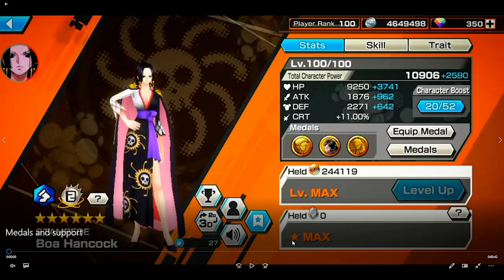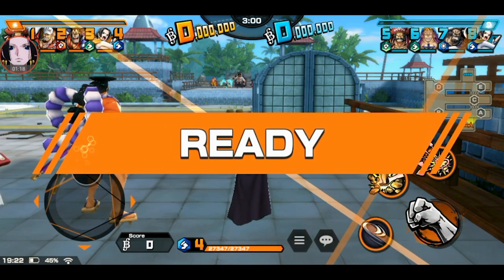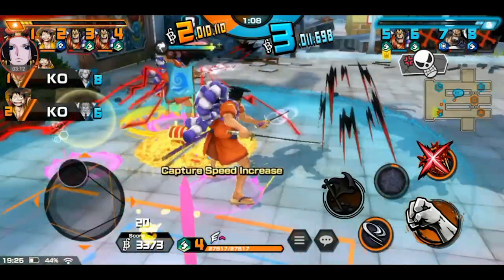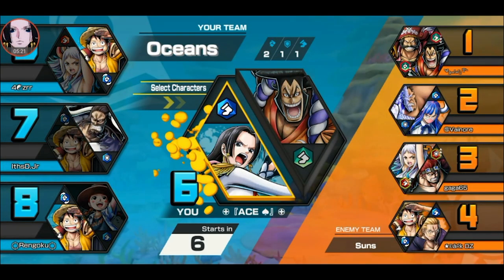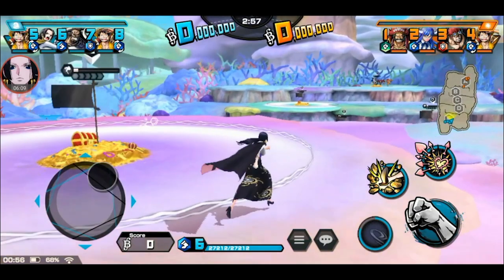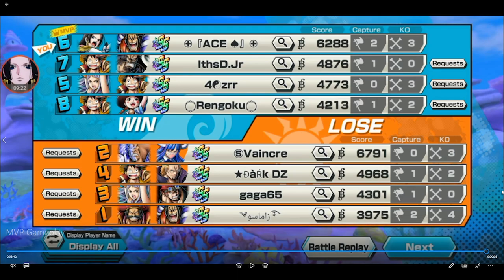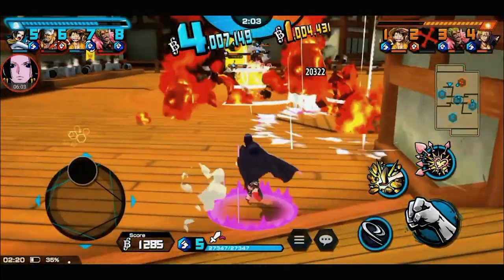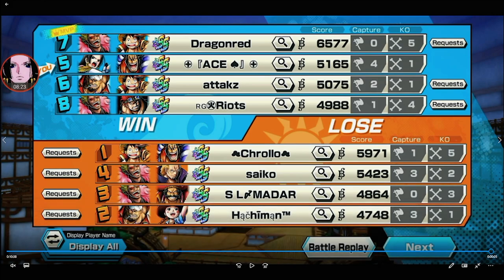LVL 100 STAMPEDE BOA HANCOCK IS A TOXIC RUNNER WITH CRAZY HP RECOVERY | ONE PIECE BOUNTY RUSH |OPBR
Newest Bounty fest character stampede Boa gameplay...
TIMESTAMPS BELLOW!!
0:00 Intro
0:30 Medals & support
2:10 First Game (Arlong PARK A)
6:29 Second Game (Fishman stage)
10:34 Third Game (Onigashima Stage)
14:15 Final thoughts on Boa
Take the loot you pirate! One Piece Bounty Rush is a 3D anime battle arena treasure looting game set in the popular manga pirate world of One Piece! Join Luffy, the famous Straw Hat Pirate and all your favorite characters from the One Piece universe in 4 vs 4 real-time pvp battles to rush and loot the treasure of berry coins for victory!